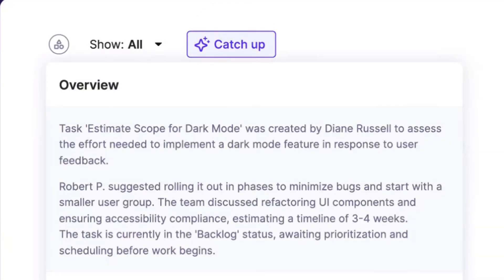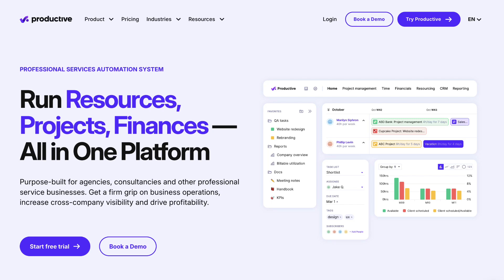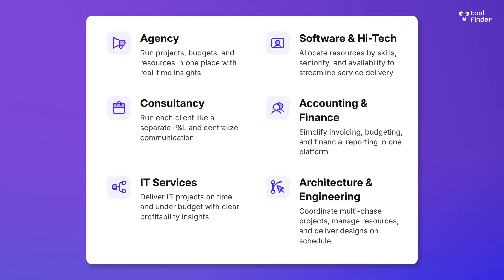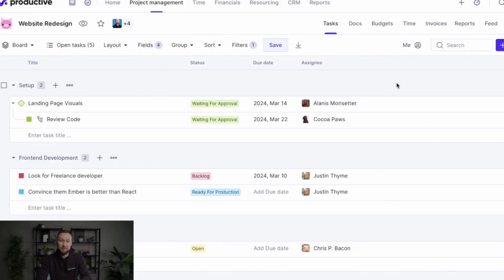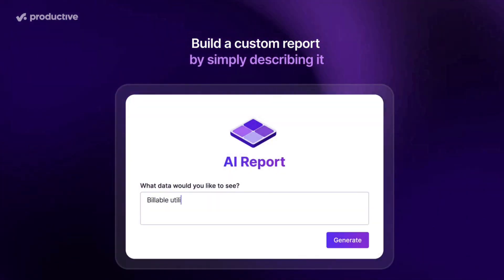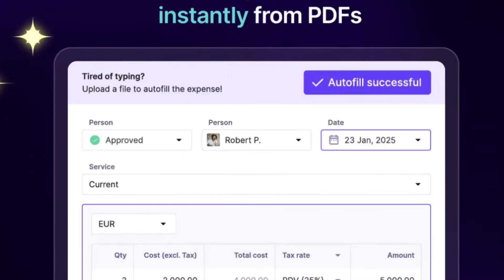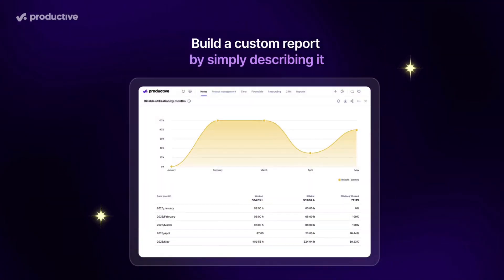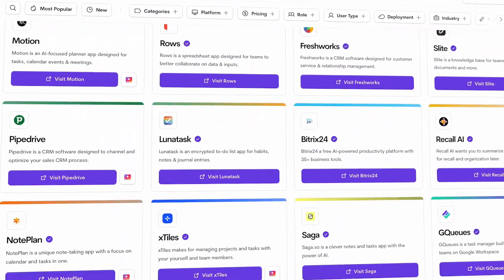What is Productive.io?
Stop doing busywork! Try Bento Focus Let's explore what Productive.io is and what it does?

This project management software is designed for agencies, consultancies and more to help them manage all aspects of their work.